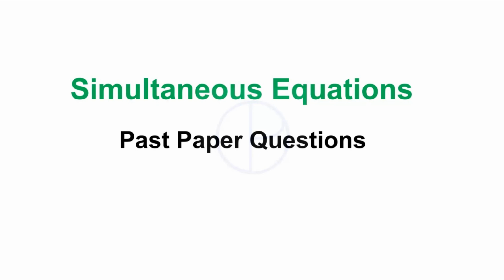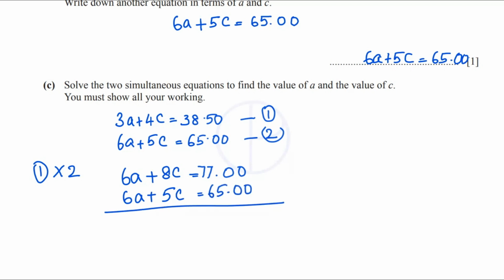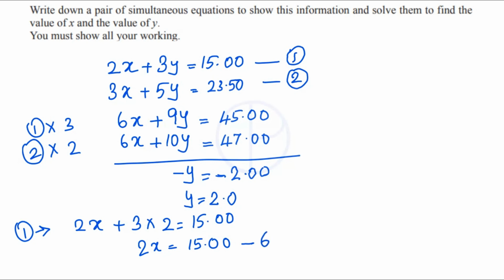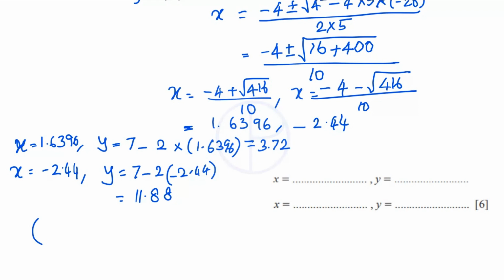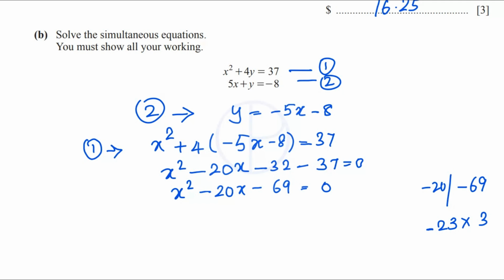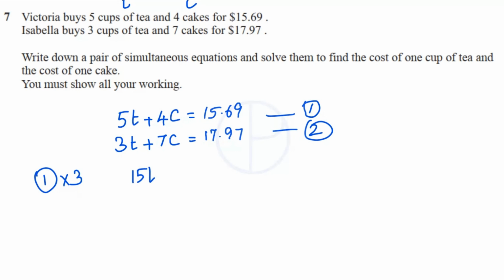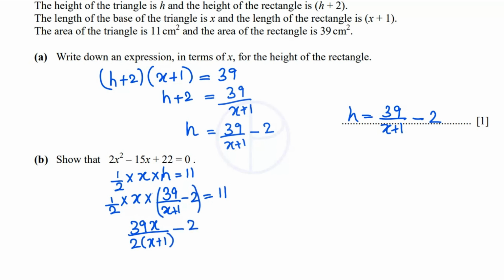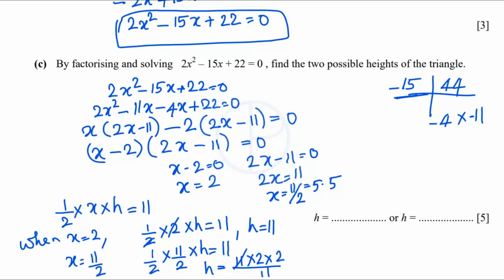IGCSE Math : 2.7 Simultaneous Equations Past Paper Questions solutions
In this video, you’ll learn how to tackle simultaneous equations questions from past exam papers.- GCSE, IGCSE, O Level #0580

Time Stamp:
00:00 Intro